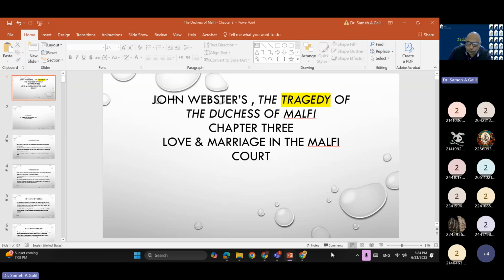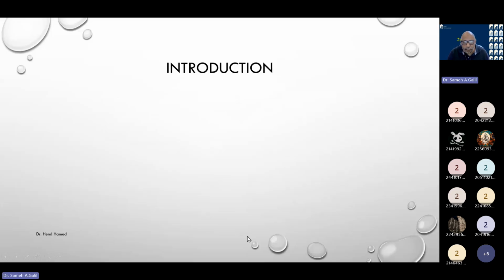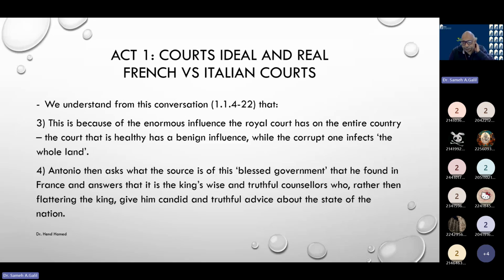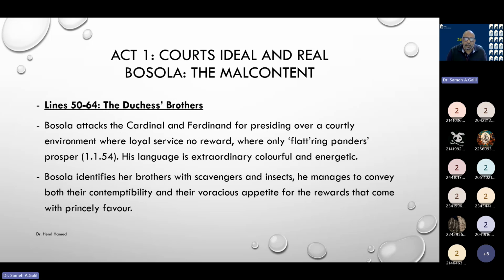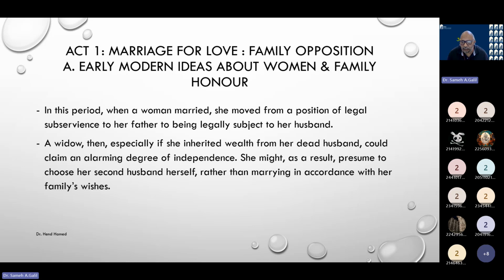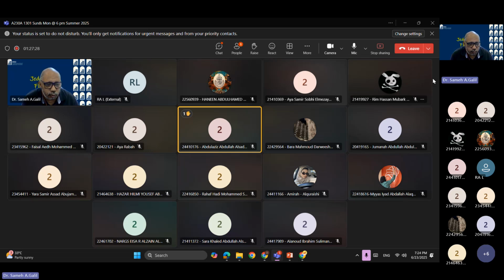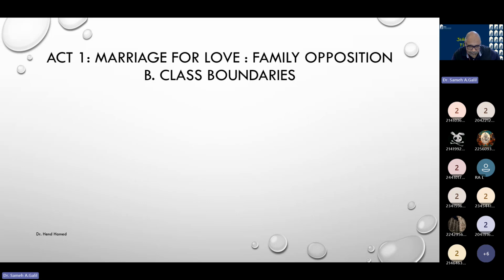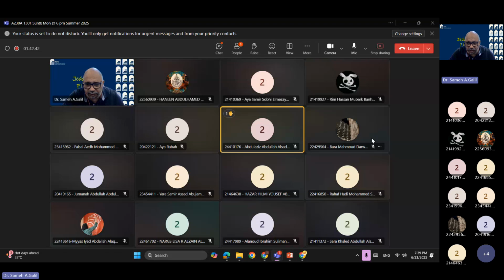A230A Summer 2024/25 Session 4